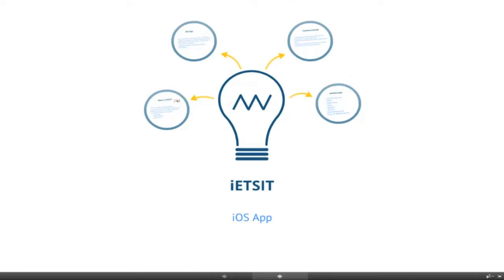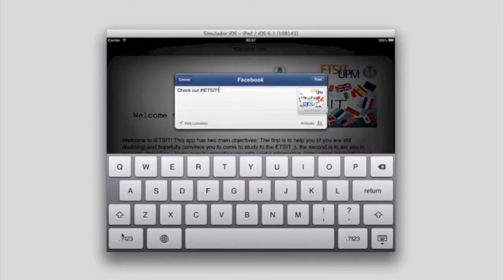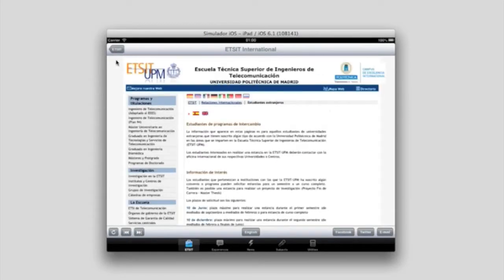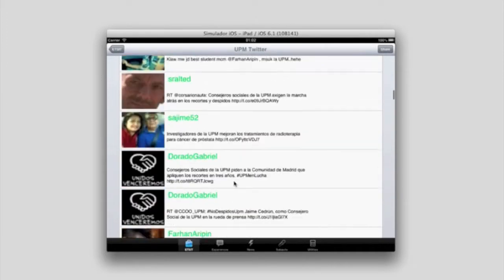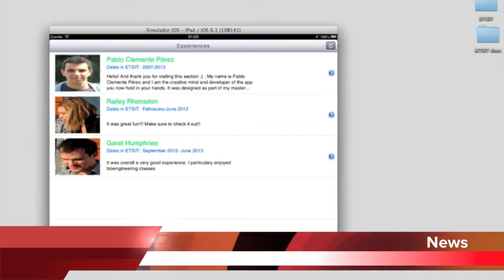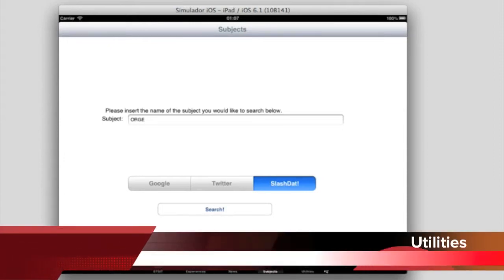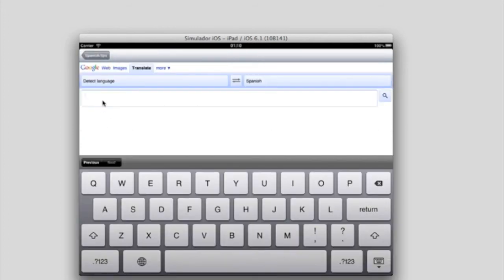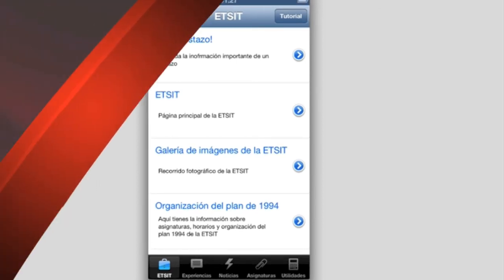iETSIT iOS App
A brief tutorial on how to use the iETSIT iOS App. iETSIT is the ultimate App for  students who are planning to come to come to study, or are already studying telecommunications engineering (ETSIT) in the Polytechnic University of Madrid (UPM).